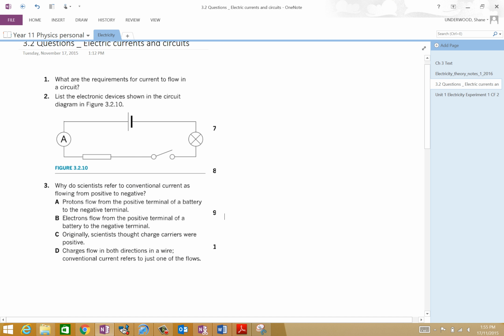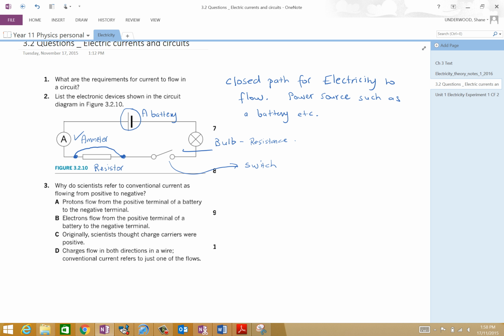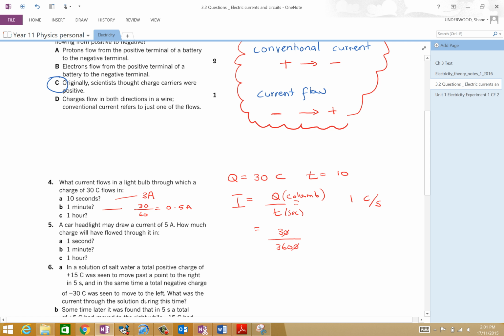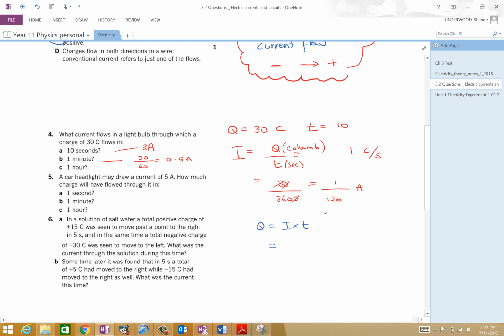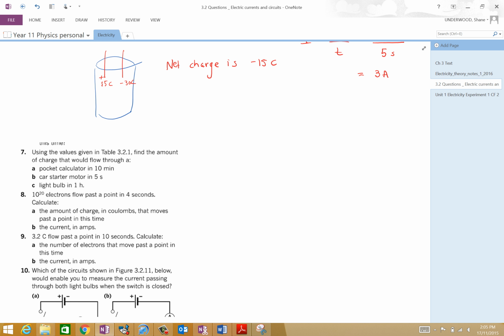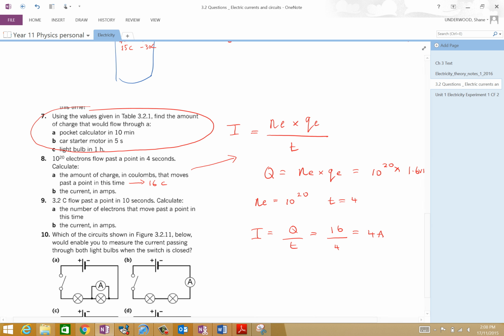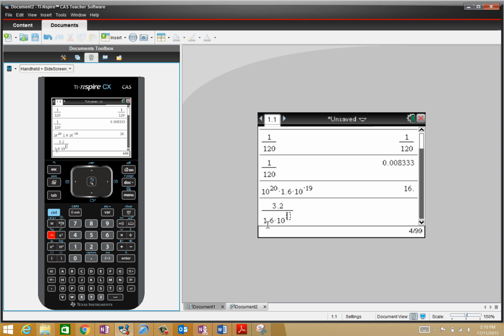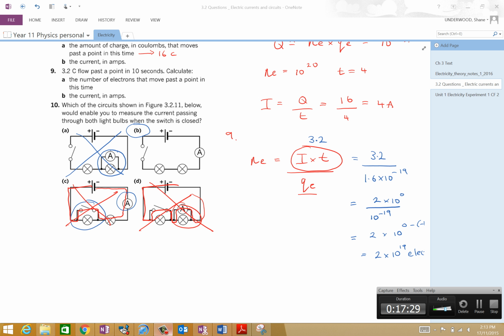3 2 Electric current and Circuits review